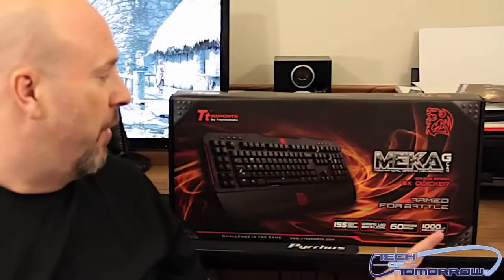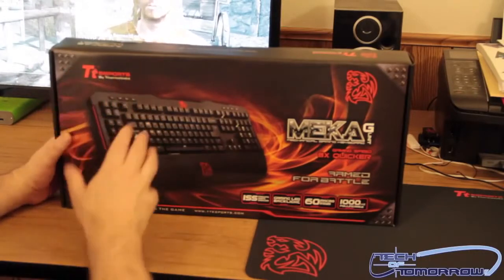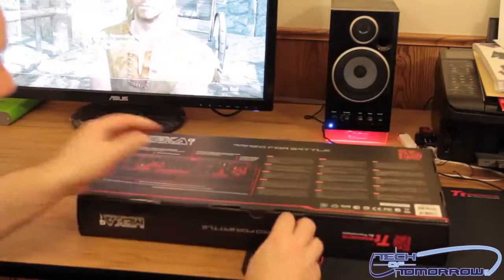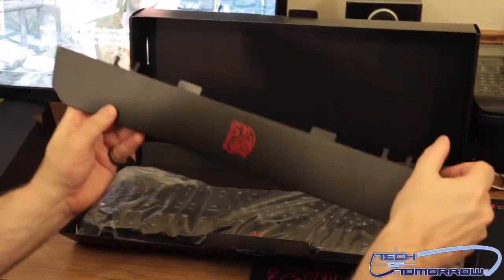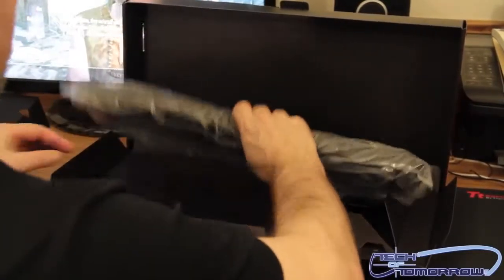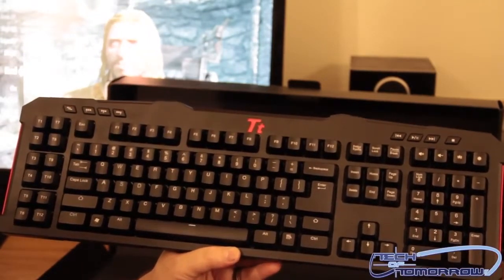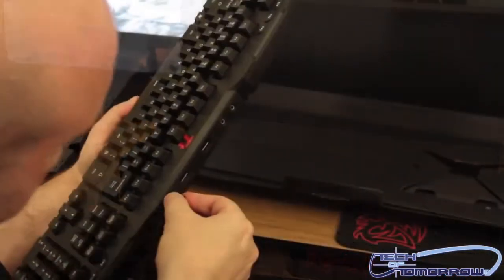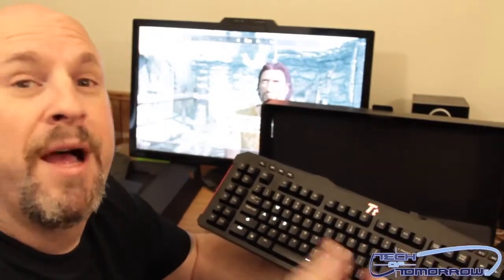Thermaltake Tt eSPORTS MEKA G unit Mechanical Gaming Keyboard Unboxing